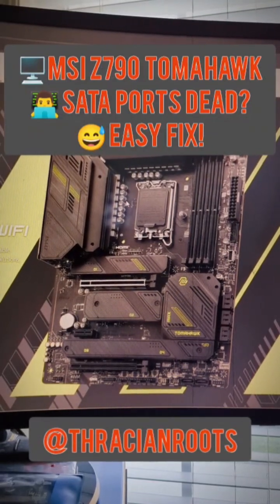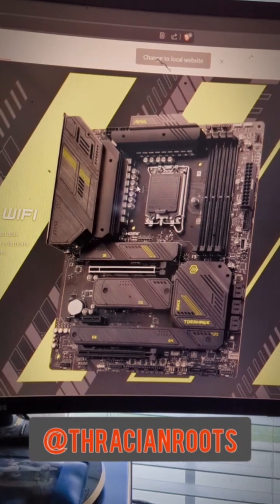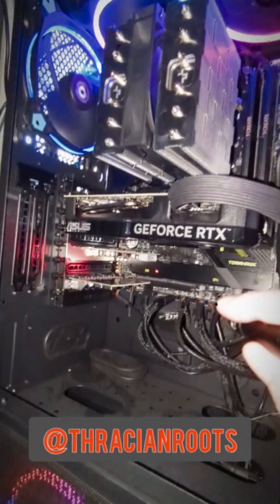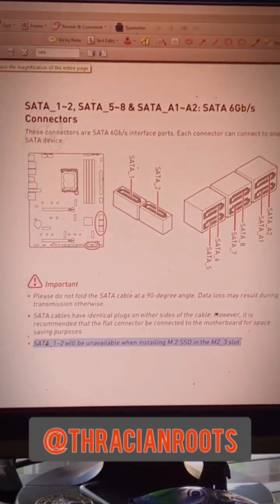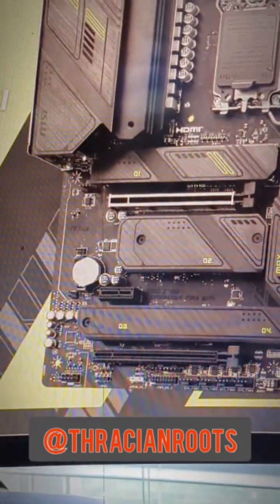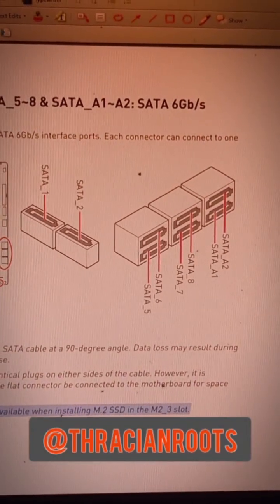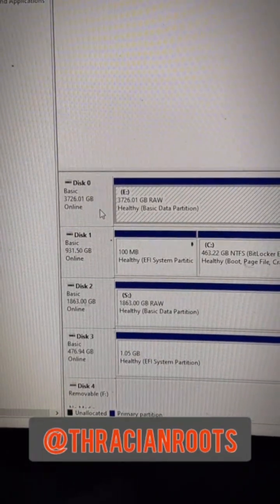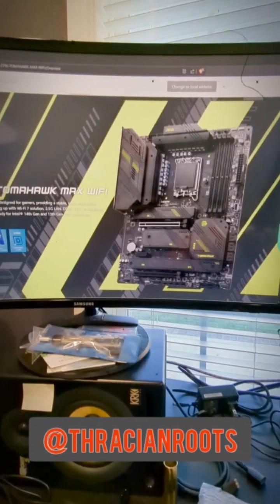🖥️EASY FIX: MSI Z790 Tomahawk Max WiFi — M.2 SSD Disables SATA Ports!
⚙️ Did your SATA ports stop working after installing an M.2 SSD on your MSI MAG Z790 TOMAHAWK MAX WIFI motherboard?

In this Short, I explain how lane sharing between M.2 and SATA interfaces causes certain SATA ports to be disabled when specific M.2 slots are populated.

Learn:
• Which M.2 slots share PCIe/SATA lanes
• How to choose the correct SATA ports for your drives
• Tips to avoid losing storage connections

💡 This issue isn’t a defect — it’s a design limitation on Z790 motherboards.

🧰 Works for: MSI MAG Z790 TOMAHAWK MAX WIFI, Z790 EDGE, and similar boards.